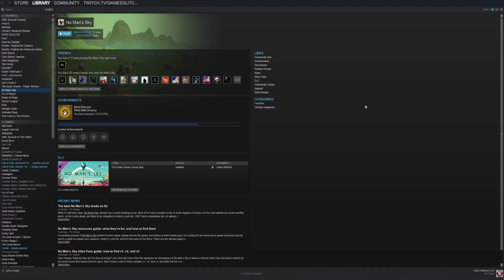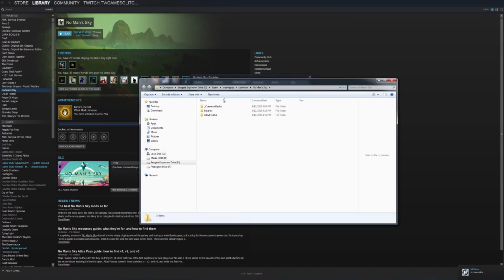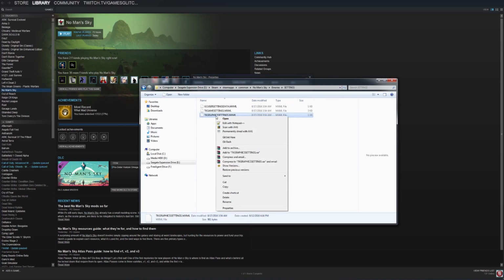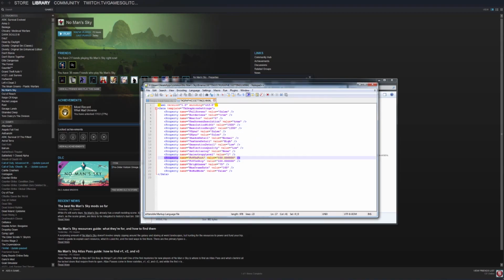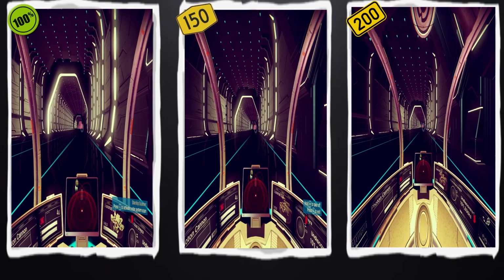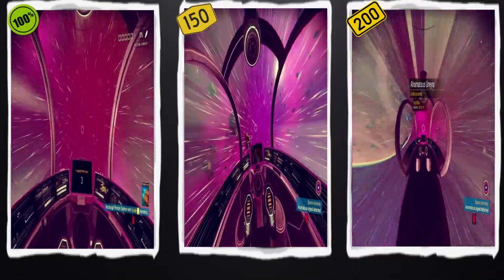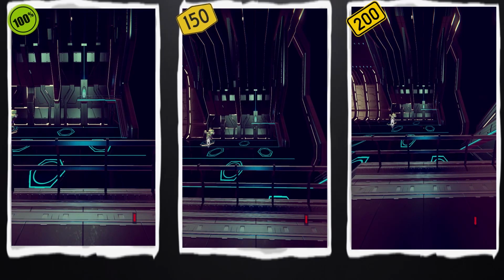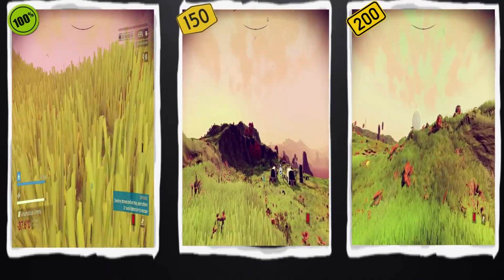Have MAX FOV! 200% FIELD OF VIEW FIX! | No Man's Sky | Have ANY Field of VIEW Tutorial | FOV GUIDE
2. Click the star to add the channel to your YouTube Gaming channels

3. In the mobile app, enable notifications of new live streams

4. (IF NOT MOBILE) Or on in the Browser find GamesGlitches, Click the Wheel and put a CHECK into NOTIFICATION!

5. When you see the YouTube Gaming heart notification on your mobile device, watch the live stream!

ARK: Survival Evolved - Complete GUIDE Collection - ALL Dino's - Tips and Tricks - EVERYTHING You Need to Have FUN!

Here at the GamesGlitches Channel take No Credit For Anything Shown On This Channel. All Content Created for On this Channel is for Education & Entertainment purposes only. All the Glitches, Tips, Tricks, Cheeses that you see we do not take credit for.

COMPUTER SPECS:
ASUS ROG MATRIX-R9290X-P-4GD5 Radeon R9 290X 4GB 512-Bit GDDR5 PCI Express 3.0 HDCP Re

ASUS MAXIMUS VII FORMULA/WATCH DOGS LGA 1150 Intel Z97 HDMI SATA 6Gb/s USB 3.0 ATX Intel Motherboard

Intel Core i7-4770K Haswell Quad-Core 3.5GHz LGA 1150 84W Desktop Processor Intel HD Graphics BX80646I74770K

G.SKILL Trident X Series 32GB (4 x 8GB) 240-Pin DDR3 SDRAM DDR3 2400 (PC3 19200) Desktop M

Cooler Master Nepton 280L – All-In-One CPU Liquid Water Cooling System with 280mm Radiator and 2 JetFlo Fans

SAMSUNG 850 Pro Series MZ-7KE512BW 2.5"